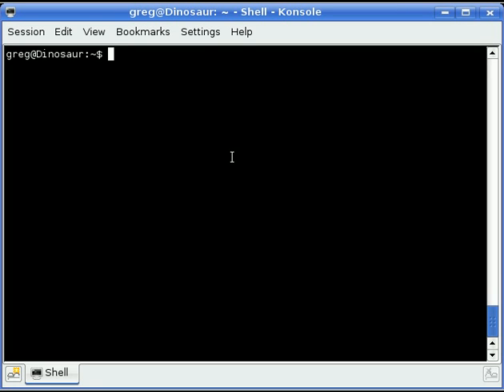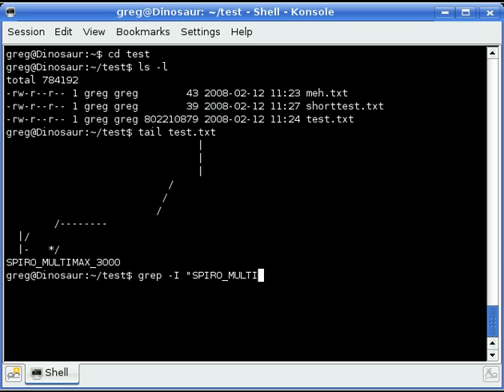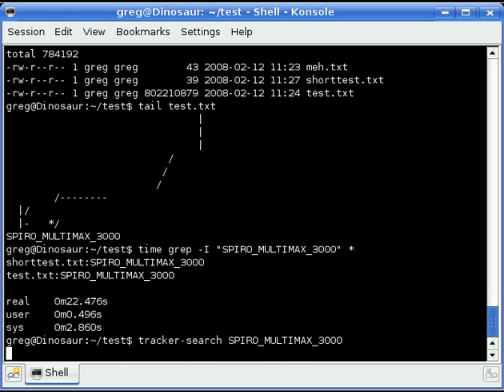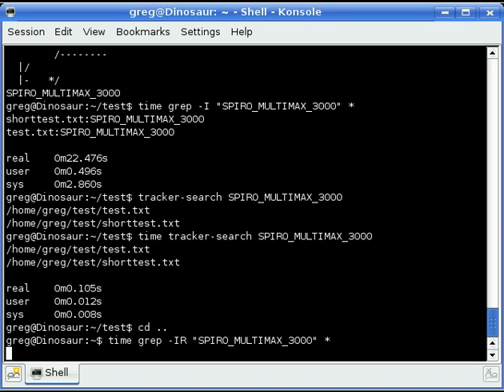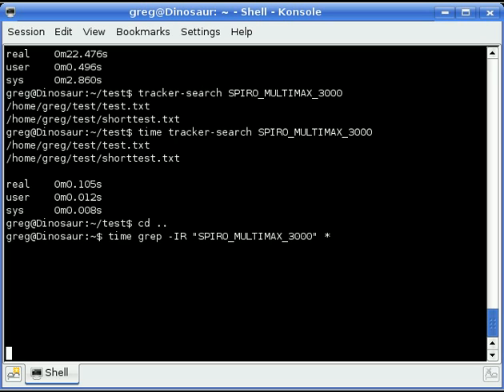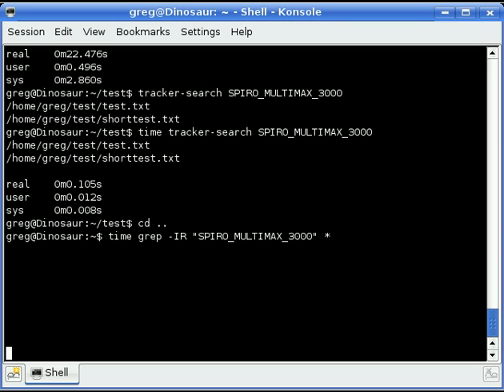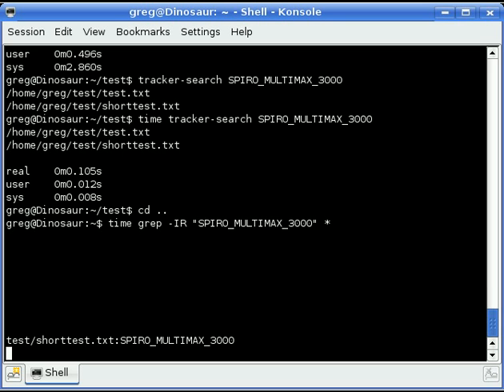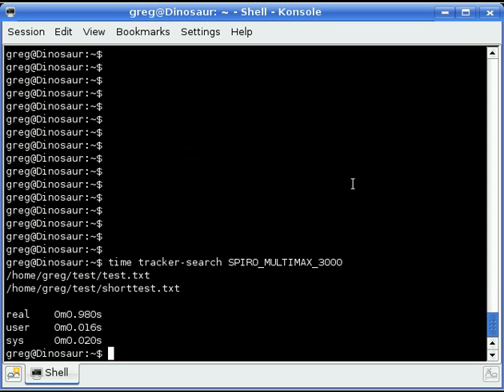SpectateSwamp Desktop Search Showdown - Linux Edition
tracker-search goes up against grep -IR in a test of speed.  The results surprise nobody.  Complete with (badly) ad-libbed running commentary.